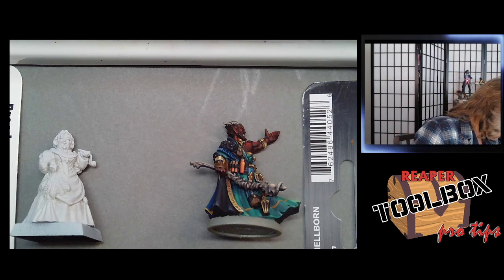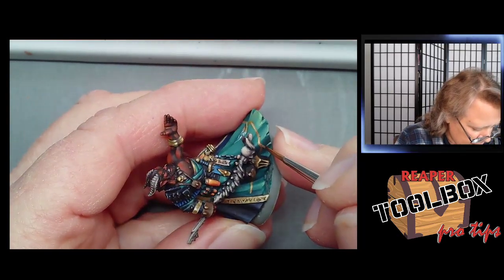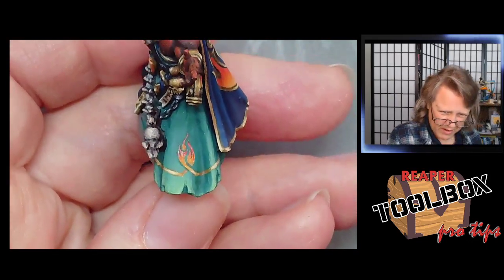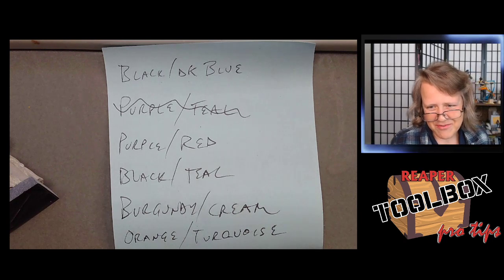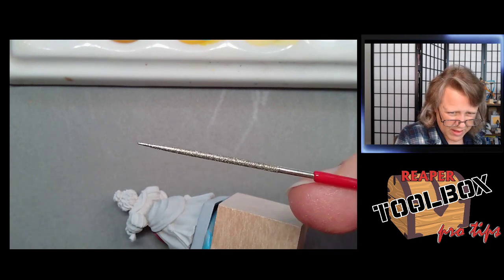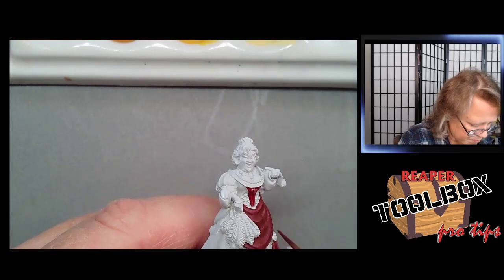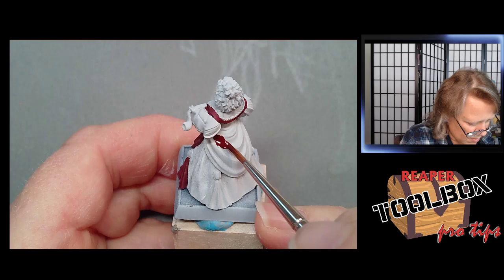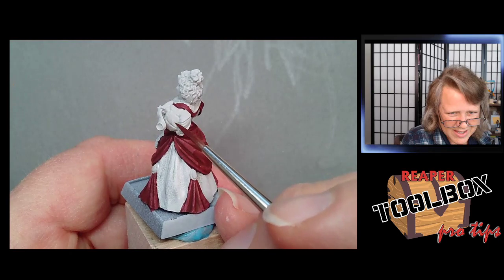RTB Pro-Tips! SKU#44052 Hellborn Warlock! & Starting a new mini! SKU#03978 Madame Delia! 2-21-22